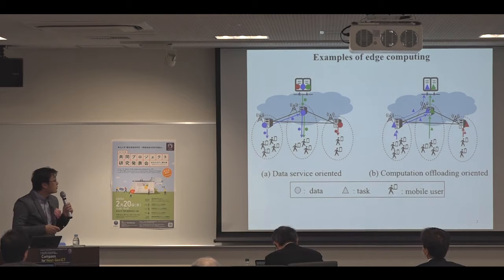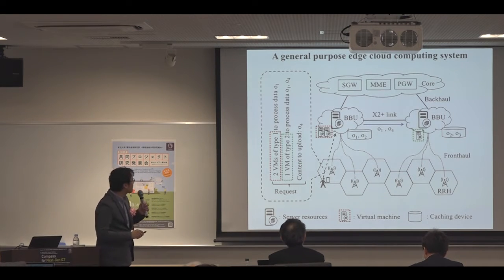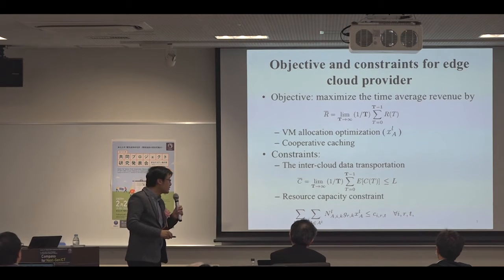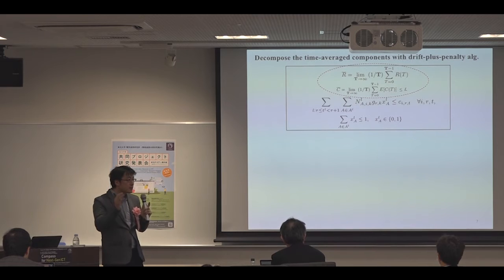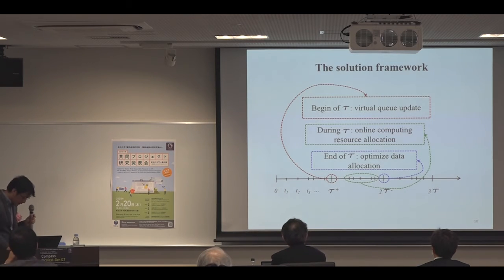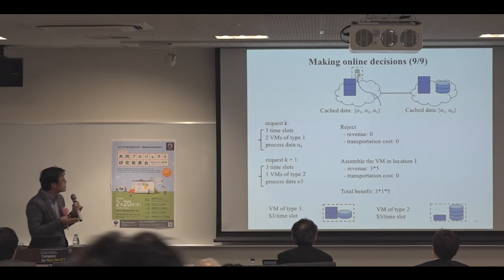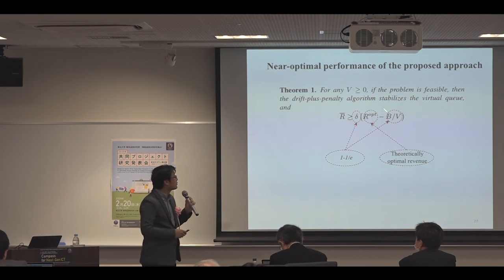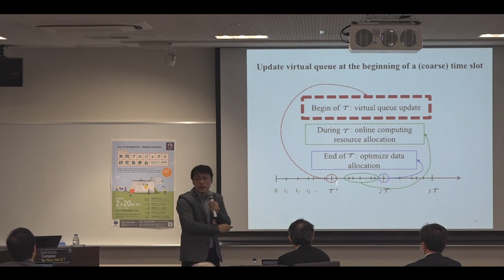東北大学電気通信研究所 令和元年度共同プロジェクト研究発表会 Session 2-2 Shao Xun (Kitami Institute of Technology)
東北大学 電気通信研究所　―情報通信共同研究拠点―
令和元年度共同プロジェクト研究発表会「新世代ICTの羅針盤」
～通研共同プロジェクトからのメッセージ～

Session 2　共同研究プロジェクト成果報告I
An Online Approach for Computing Resource Allocation and Data Placement in Distributed Edge Cloud Networks
Shao Xun (Kitami Institute of Technology)

研究所のトピックやニュースなどをツイートします。

研究紹介、イベントレポート、プロジェクト、豆知識などを掲載しています。